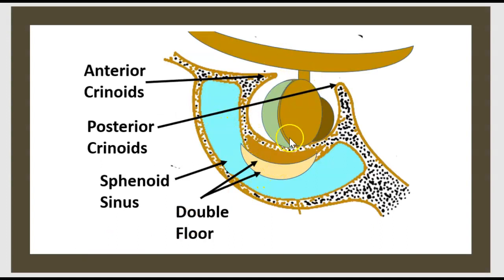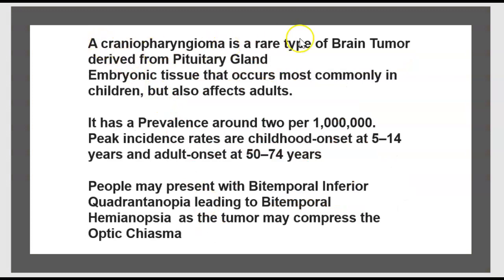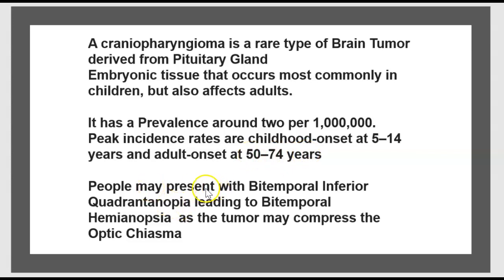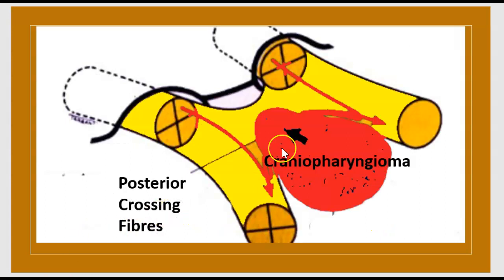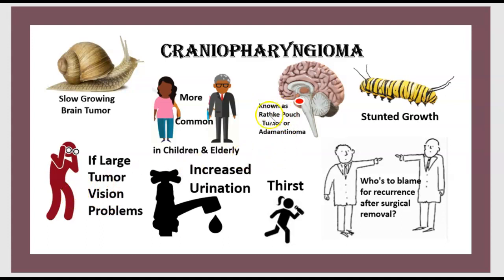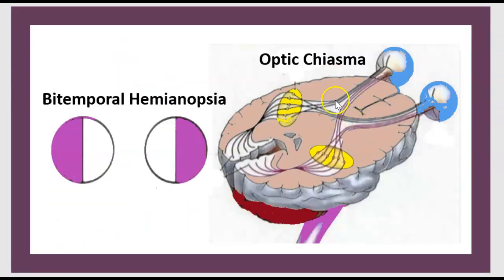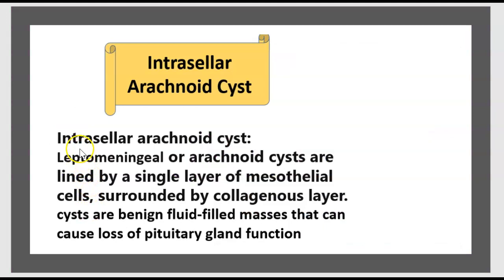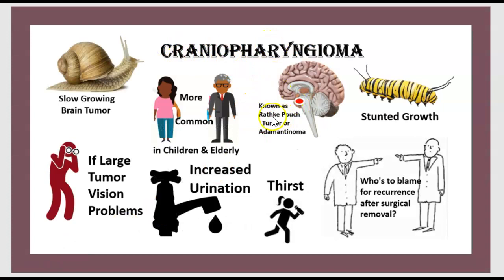Craniopharyngioma Medicine Minute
Craniopharyngioma Pediatric Brain tumor Endoscopic Endonasal Pituitary Surgery Rathke’s Pouche 3mn
Craniopharyngioma is known as Rathke Pouch Tumor or Adamantinoma
Slow growing brain tumor
Benign but recurs after surgery removal
2.5 of all primary brain tumor
More common in children and elderly
Fever, Fatigue, stunted growth
Increase urination, thirst
Large tumor Visions Complications
Rx + Biopsy
TTT Surgery + Adjuvant Chimio & Radio